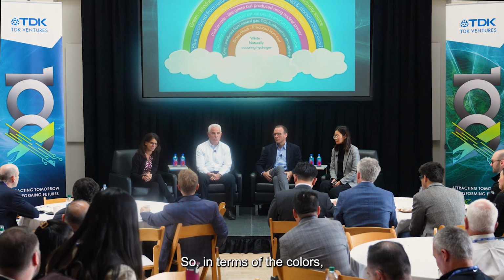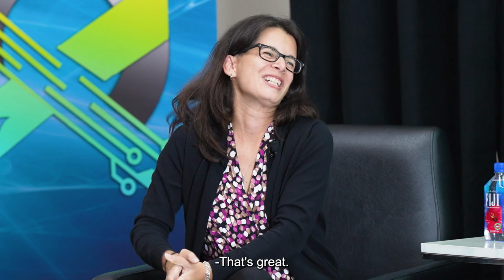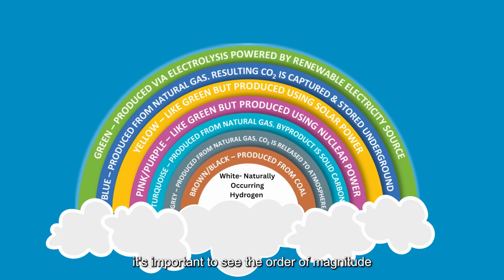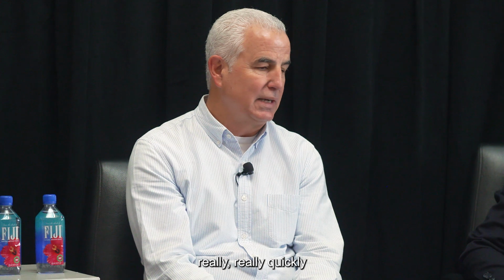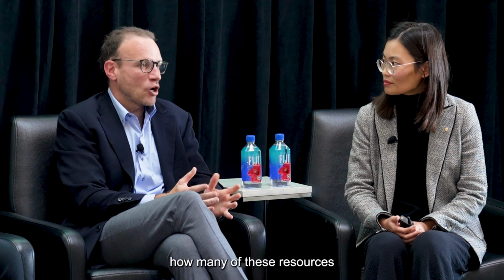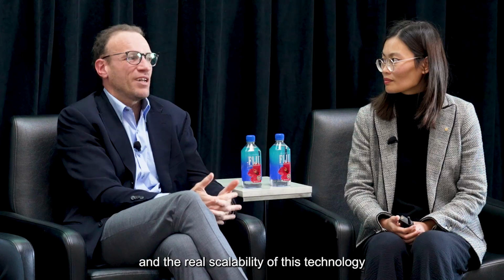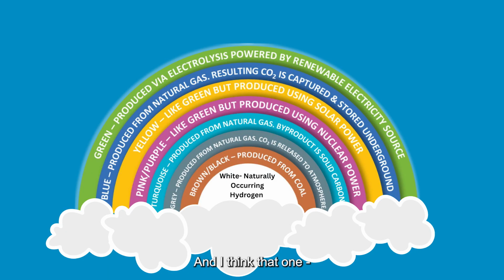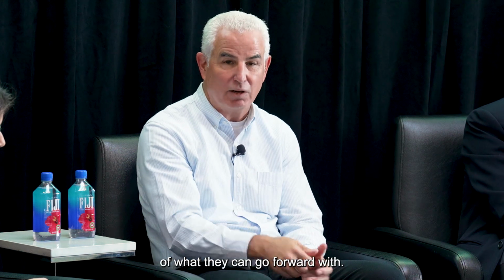100X 2024: Panel Discussion on the Hydrogen Rainbow Value-Chain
Join Yan Yan of TDK Ventures as she moderates an engaging panel discussion featuring Marty Neese (Verdagy), Christina Karapataki (Breakthrough Energy Ventures), and Massimiliano Pieri (Tulum Energy). Together, they explore the hydrogen rainbow value-chain and its profound implications for the future of energy. Dive into expert insights on the challenges and opportunities shaping the hydrogen economy and its role in building a sustainable energy landscape.